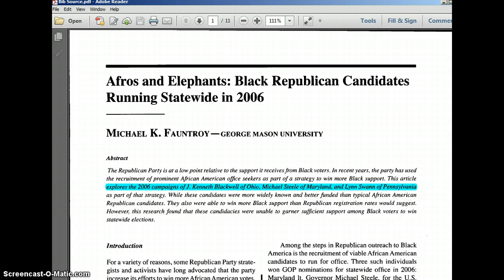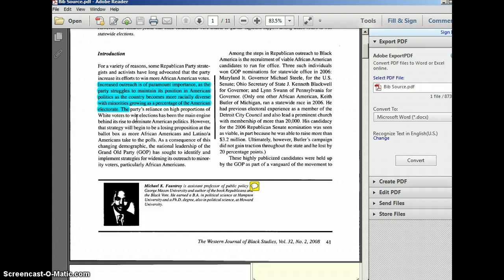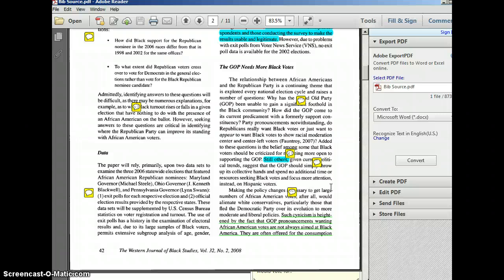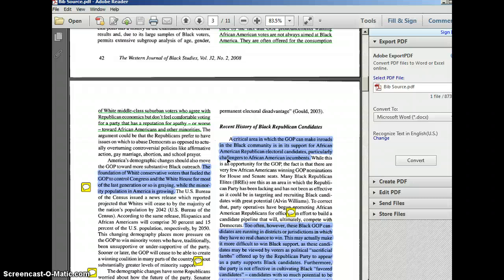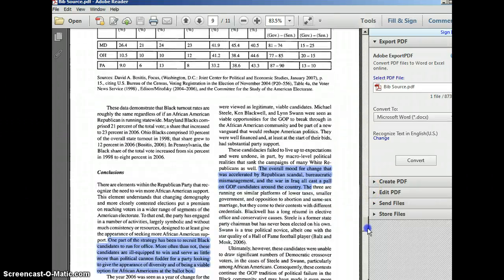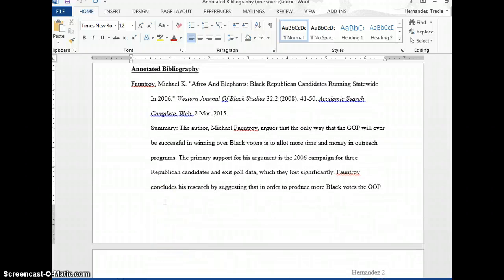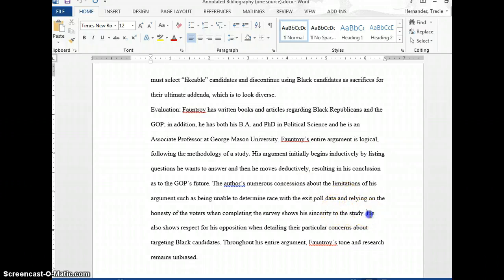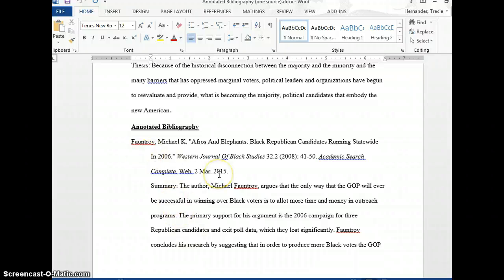Beginning Research (Part Three)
This video covers reading an article critically and building the annotated bibliography.